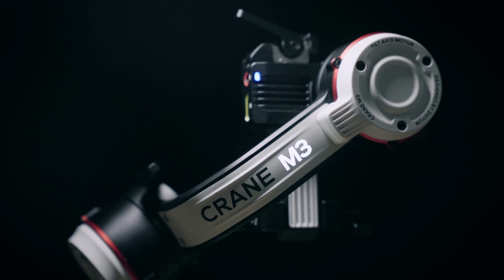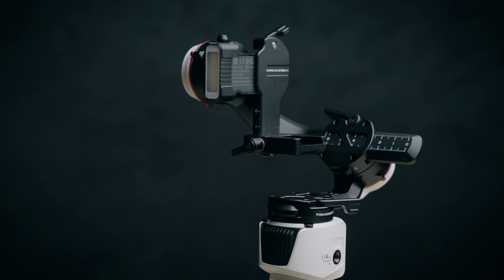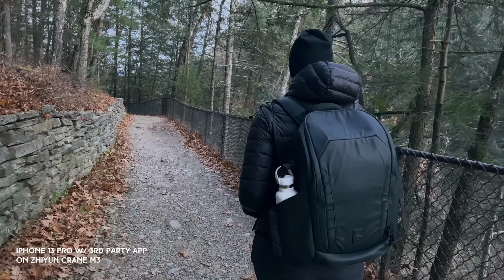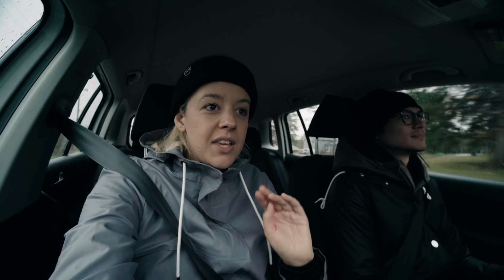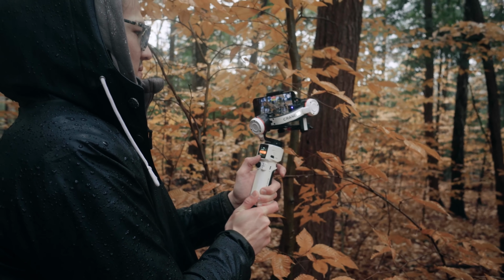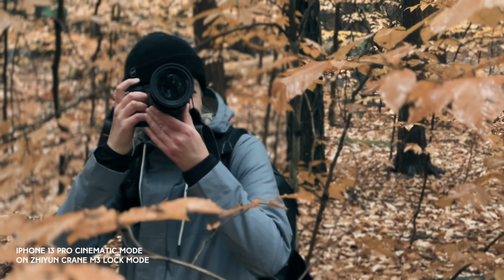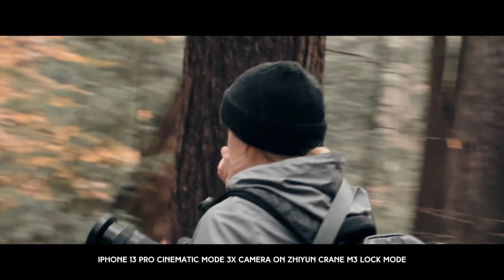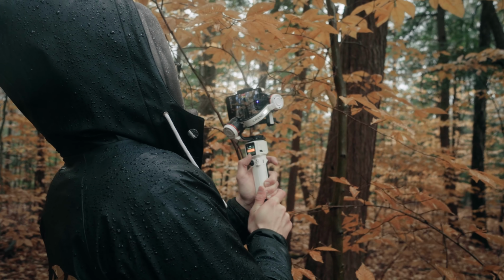Filmmaking on an iPhone 13 Pro? | Zhiyun Crane M3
In todays video we're doing something we've never really done before; attempting to make a short film using our iPhone 13 Pro. We wanted to test out the cameras capabilities and see what we can do with the camera that's in our pockets all the time. We're sharing some mobile filmmaking techniques while sharing features and thoughts on the new Zhiyun Crane M3.

Chapters:

00:00 Intro
00:46 Making a videos with our iPhone
01:14 Zhiyun Crane M3 Features
03:47 The failed shoot (vlog)
06:37 The concept for the short film
07:42 The shot list and storyboard
08:50 The final shoot - BTS
11:59 - Lessons learned
13:01 - The results (final short film)
14:09 - Breaking down the phone footage and sharing thoughts
17:30 - Balancing A7S3 on Crane m3
18:43 - Final thoughts on the Zhiyun Crane M3
19:42 - Outro
20:07 - Bloopers

Sony 200-600
Sony 10-18 F4

PolarPro X Peter McKinnon 2-5 stop VND
PolarPro X Peter McKinnon 6-9 stop VND

Mics:
Rode Video Micro mic
Rode VideoMic Pro+
Rode Video Mic NTG

GoPros:
GoPro Hero 6 Black
GoPro Fusion 360